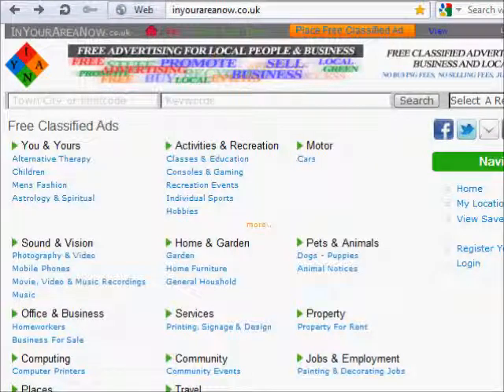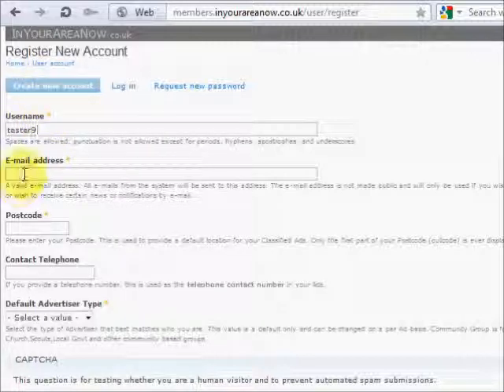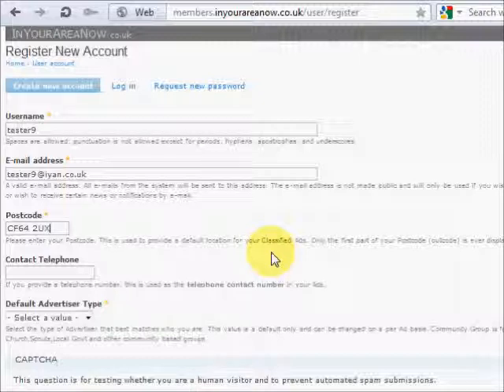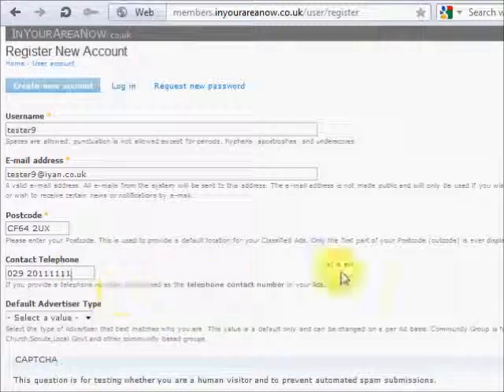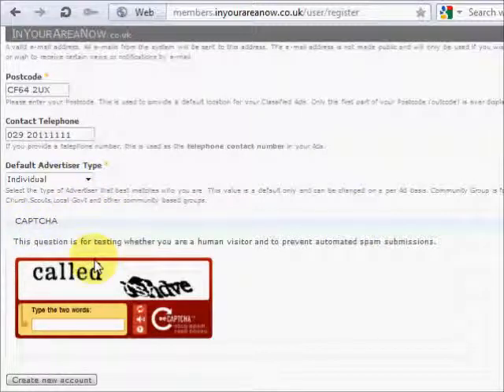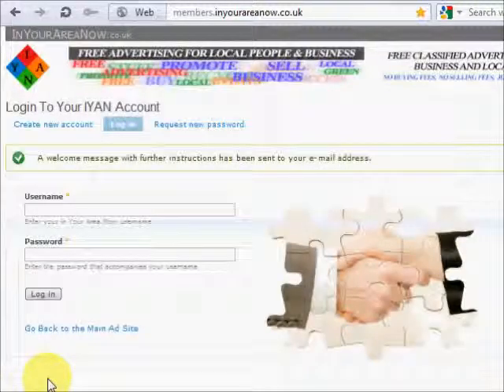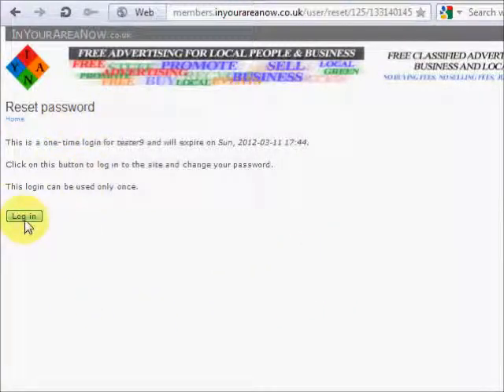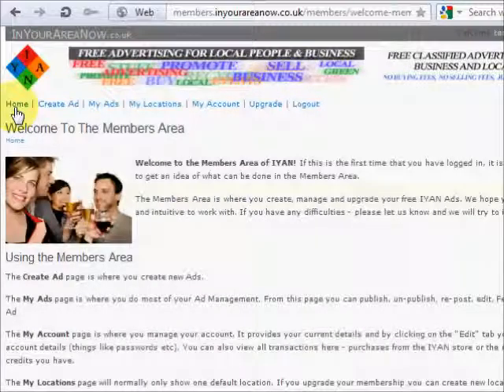IYAN Free Classified Ads Register Your Account Tutorial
This tutorial shows how to register a free account for IYAN Free Classified Ads. InYourAreaNow.co.uk is the home of Free Classified Ads for local business and local people in the UK.